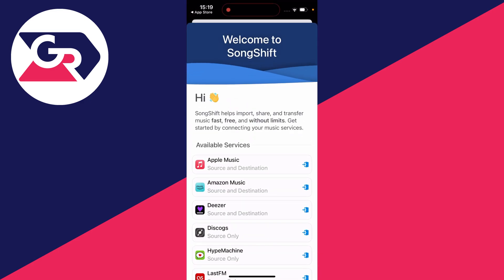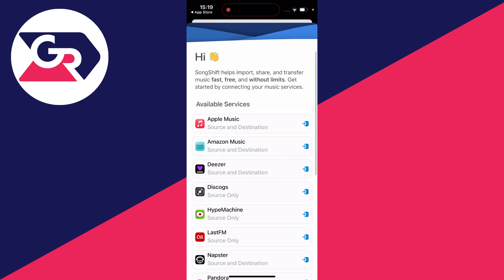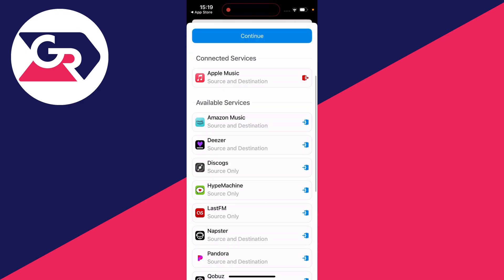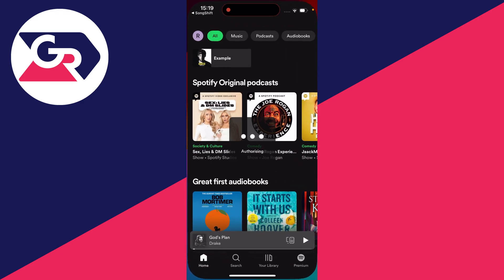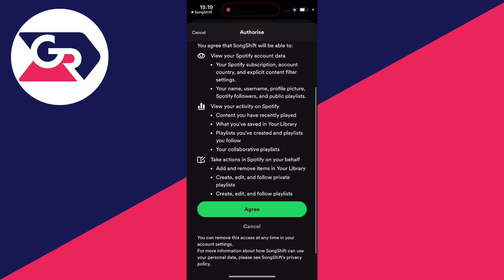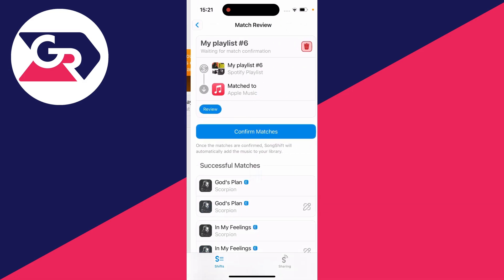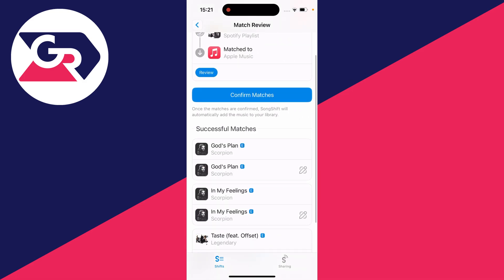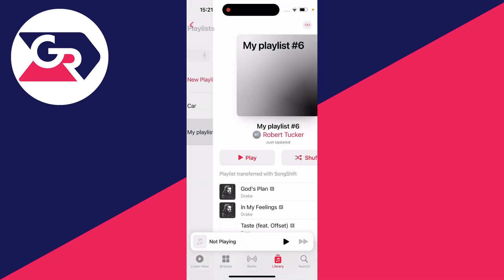How To Transfer Playlists From Spotify To Apple Music - Full Guide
Learn how to transfer playlists from spotify to apple music in this video.

GuideRealm